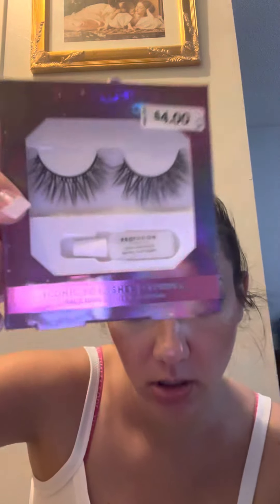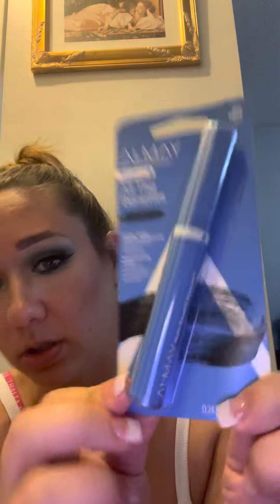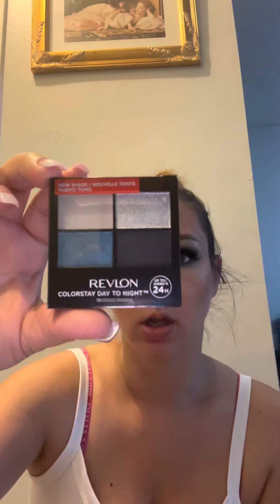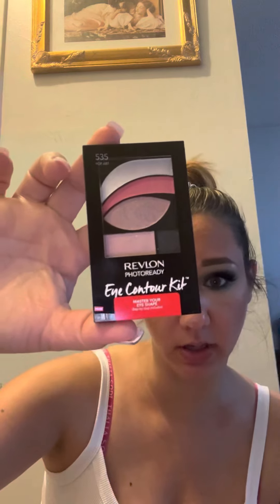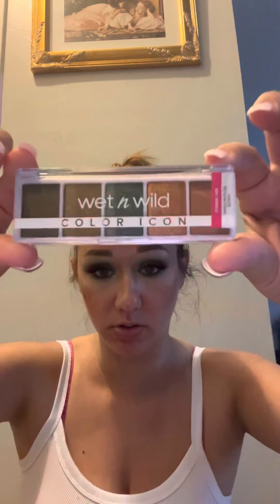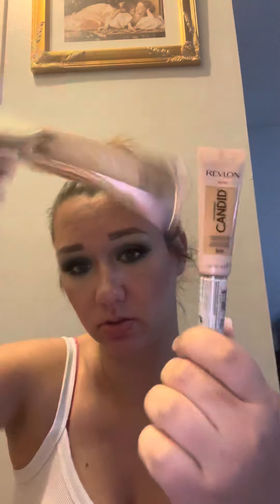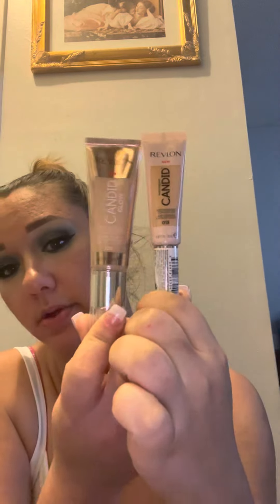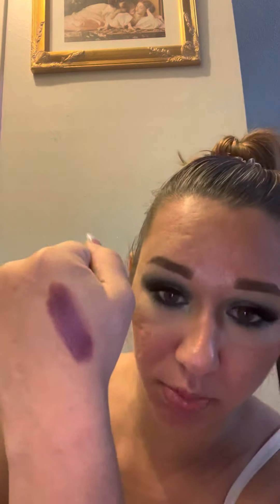eBay makeup package haul from an amazing!!! Seller 🤩❤️😇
The eBay seller is elisabec19 please for those of you that are interested check her out talk to her she’s such a sweetheart!! I promise you!!! 🤩😍😇